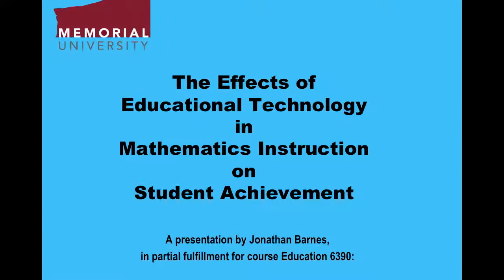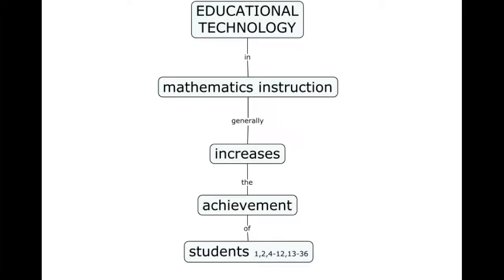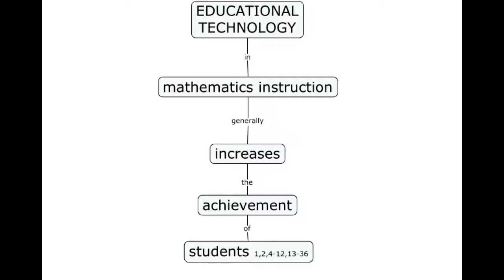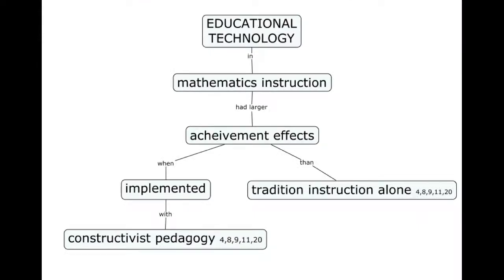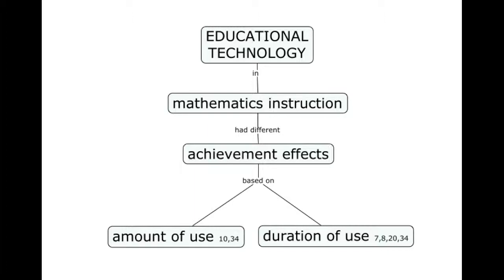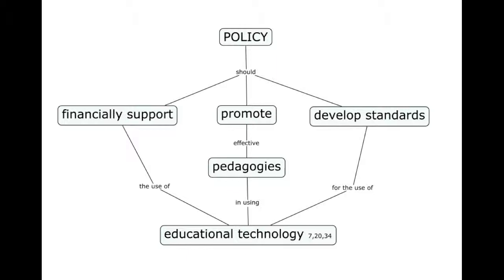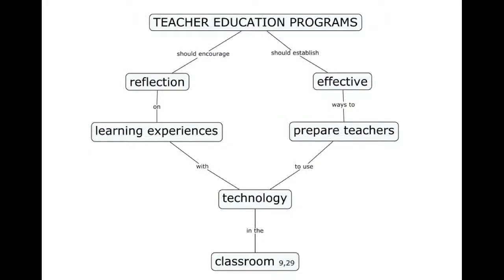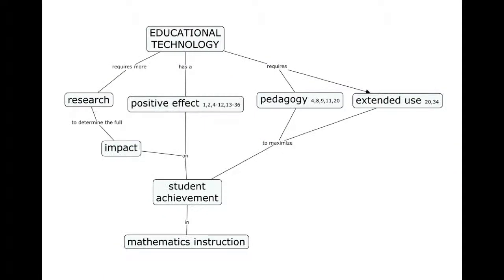The Effects of Educational Technology in Mathematics Instruction on Student Achievement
This slidecast was created by Jonathan Barnes, an education graduate student at Memorial University of Newfoundland, as partial fulfilment for the requirements of Education 6390.

The purpose of this slidecast is to share the research and findings of a critical analysis of the research on the effects of educational technology in mathematics instruction on student achievement.